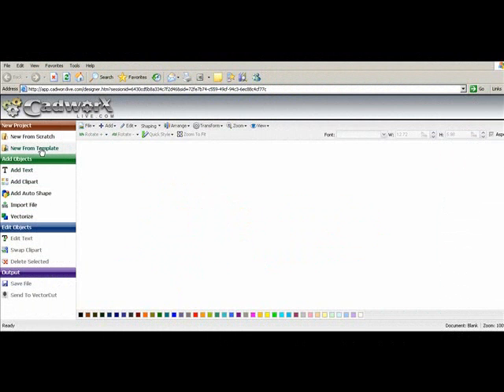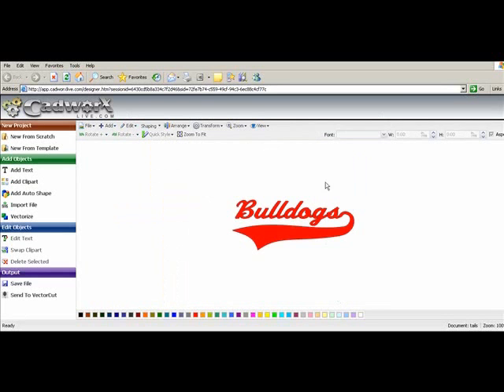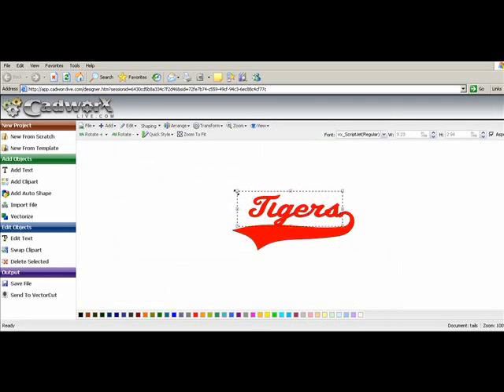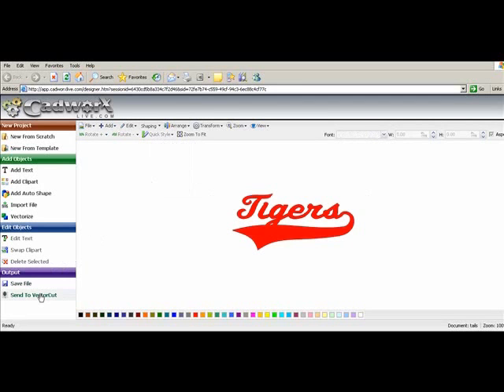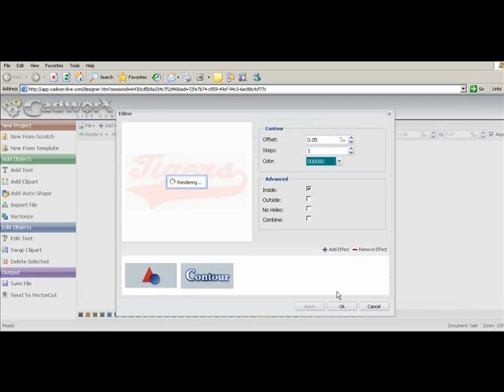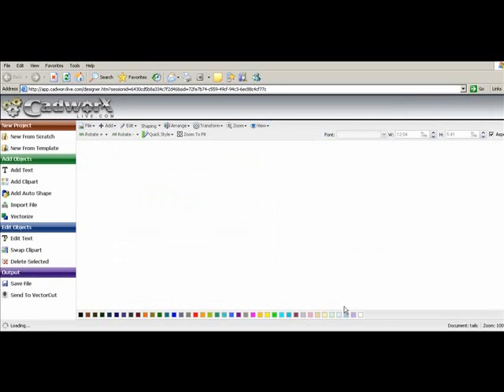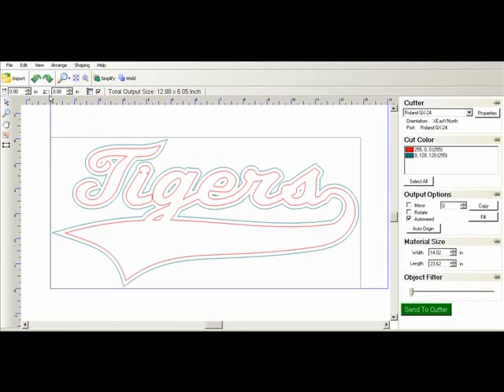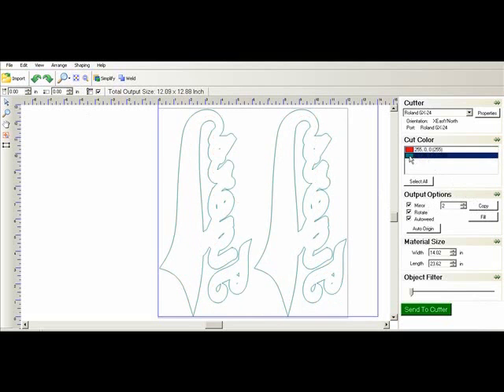CADWORX - Script with Tails - Option 2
How to create script with tails using CADWORXlive.com software for t-shirt printing